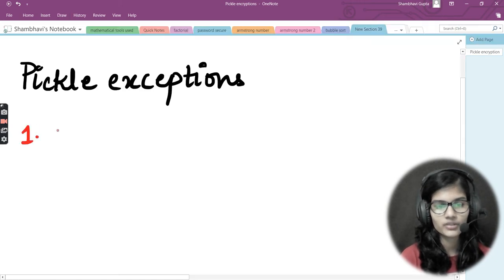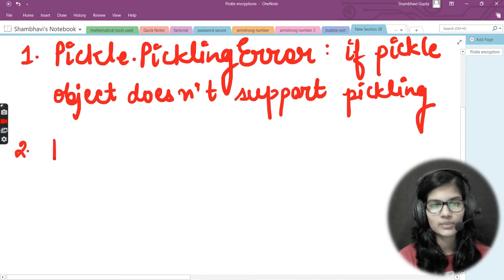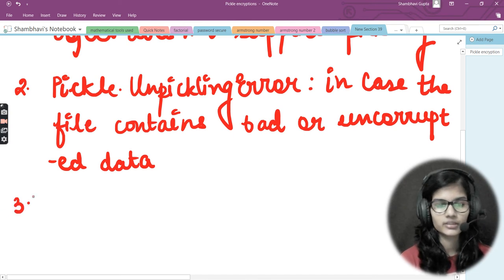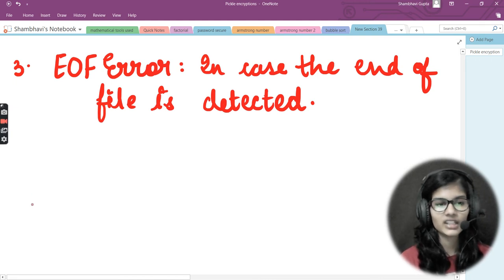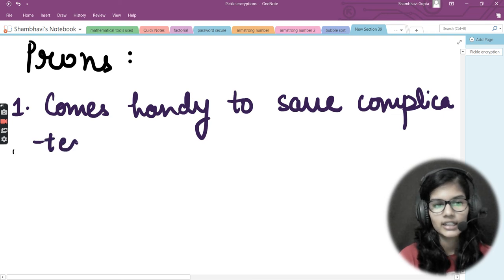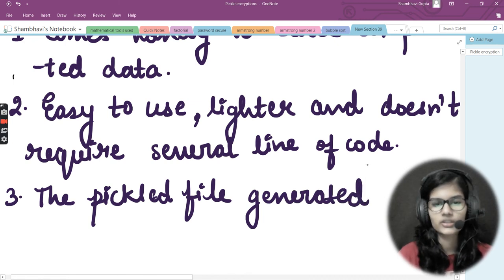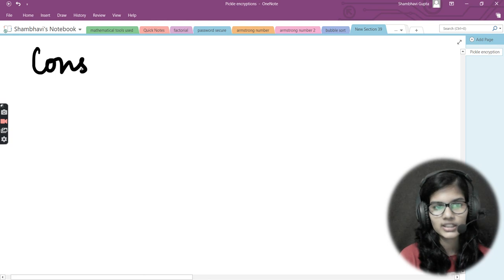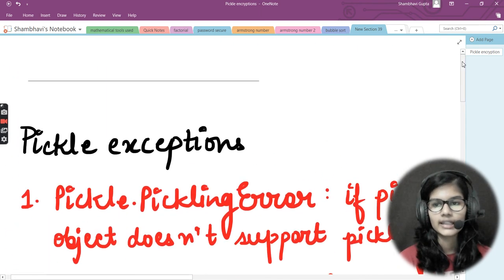Advance python EP:42 pickling exceptions ,pros and cons in python | Oops | python programming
Hello everyone , In this video I have told you about the pickling exceptions ,pros and cons  in python  which come under the advance python. In this video I have told you about that how you apply the unpickling technique and why we use it and what's the procedure of writing the code  and discussed how to use this in a program .